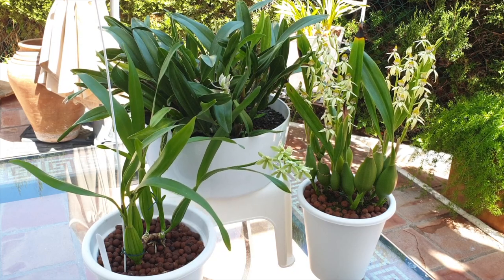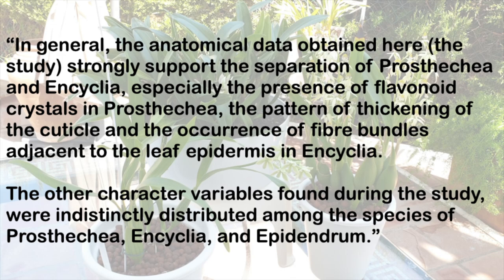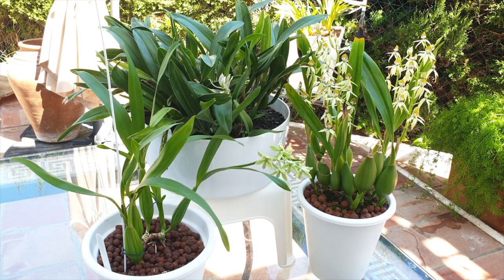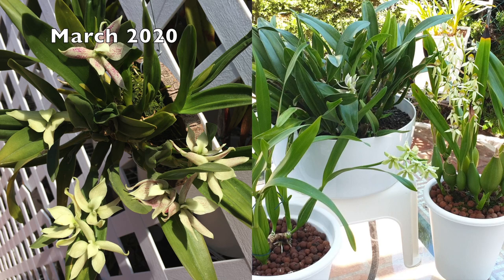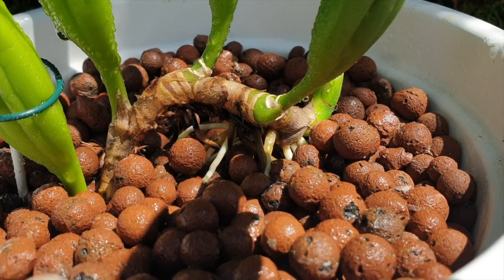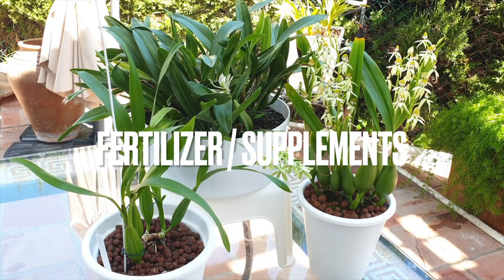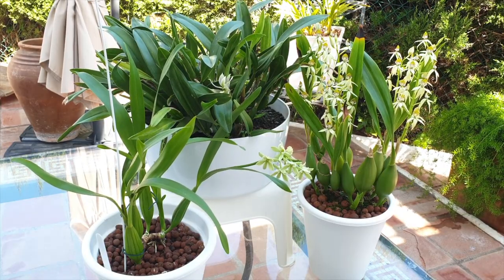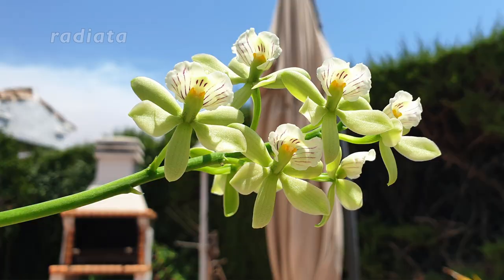Prosthechea Genus Deep Dive | Care Tips | Taxonomic separation Prosthechea & Encyclia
One of my many rabbit holes, in years gone by, has led to this video! I hope that scratching the tip of the iceberg, that is the genus name change within our orchid hobby, will spark your interest to find more answers of why the genus names of our orchids 'keep changing', or change back to the original genus id! My example of The Taxonomic Separation of the genera Prosthechea & Encyclia, applies across the board as to what the biologists are looking for to determine similarities or differences in our orchids, all the way down to... flavonoid crystals! A link to the study which I reference in this video is 👇🏼
TIMESTAMPS:
00:00 - The Taxonomic separation of the genera Prosthechea & Encylcia
00:50 - Prosthechea v Encyclia
05:05 - What are the similarities between Prosthechea and Encyclia orchids
07:04 - Do prosthechea orchids attract pests?
07:45 - How much water do prosthechea orchids need?
11:10 - How much fertilizer / supplements do prosthechea orchids need?
14:20 - Can prosthechea orchids grow in inorganic media?
15:35 - How much light do prosthechea orchids need?
17:37 - How intense is prosthechea orchid fragrance?
19:03 - Bloom varieties on prosthechea orchids
My environment:
Mediterranean climate, hot summers / mild winters
45% - 85% humidity, with regular airflow
Thumbnail / Outro Image:   Bodum.westernscandinavia.org
Orchid growing supplies:
               Seramis, Akadama
Water: Reverse Osmosis
Insecticidal Soap
General PPM: 300 Summer, or in active growth
                          150 Winter, RO Water and KelpMax only